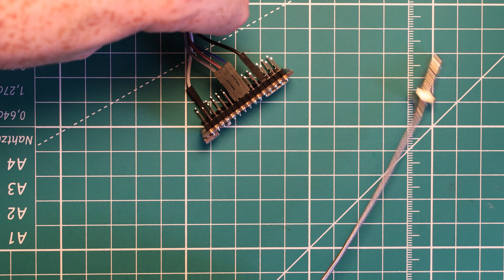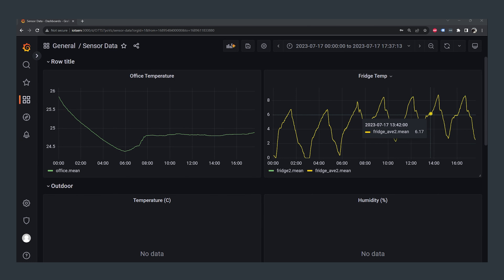Arduino Nano ESP32 Review - New Nano Board with WiFi & Bluetooth!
Arduino has just added another board to their Nano family. The new Arduino Nano ESP32 which unsurprisingly, is powered by an ESP32 chip, specifically the ESP32 S3. In this video we are going to review the Nano ESP32 and tell you how it stacks up. We are going cover how you can program this board and give you a couple of demos to demonstrate it’s capabilities.

Timestamps
00:00 Introduction
00:43 Nano Family
02:43 Brilliant
03:39 Pricing
04:05 Dimensions
04:36 Specs
07:44 Power Consumption
08:20 Programming
09:10 Demo
10:13 Conclusions

You can find more embedded systems tutorials and projects on our